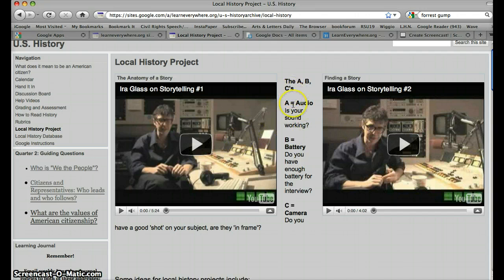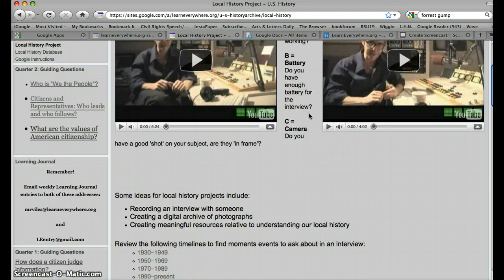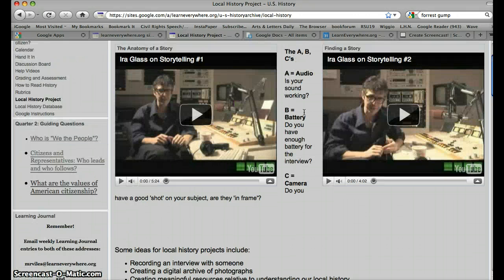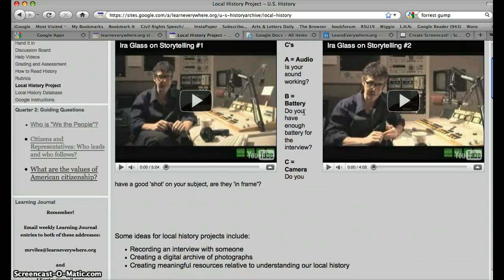Local History Assignment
Explanation of Local History assignment.